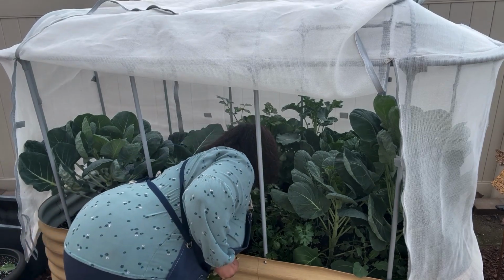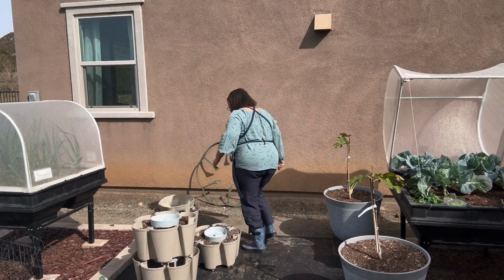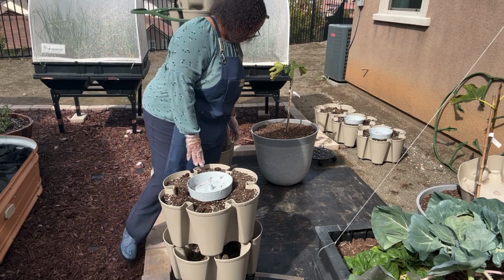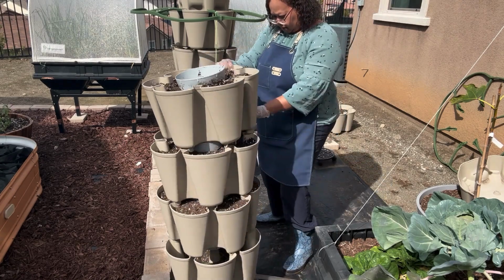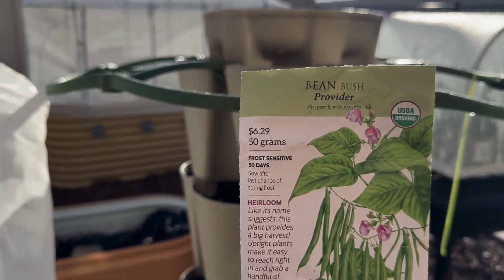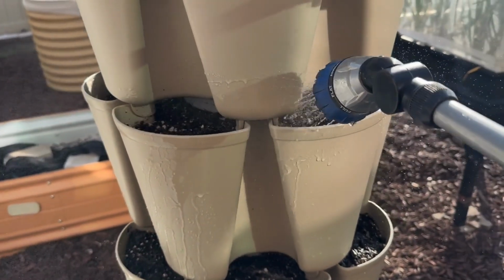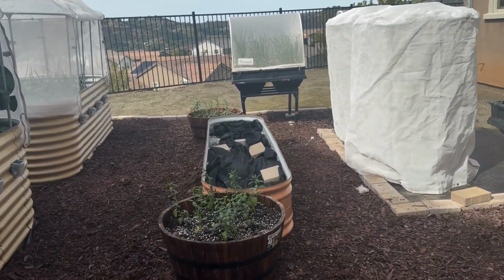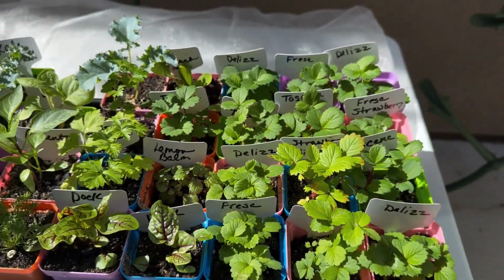Planting Green Bean Seeds & Strawberries In Greenstalks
Planting Green Beans seeds in my Greenstalks and bringing my strawberry starts outside.